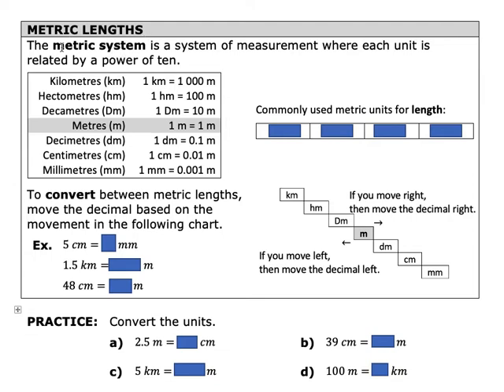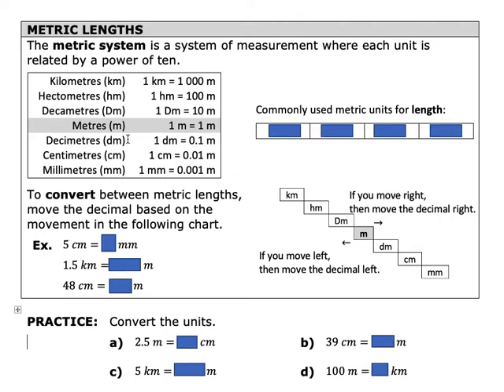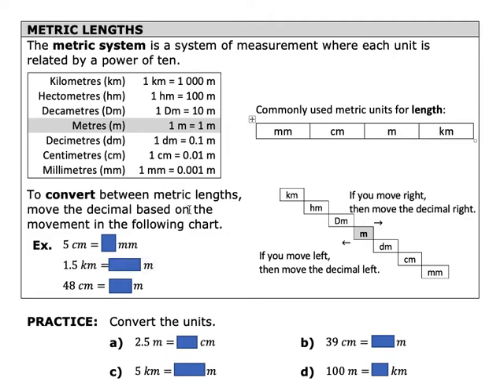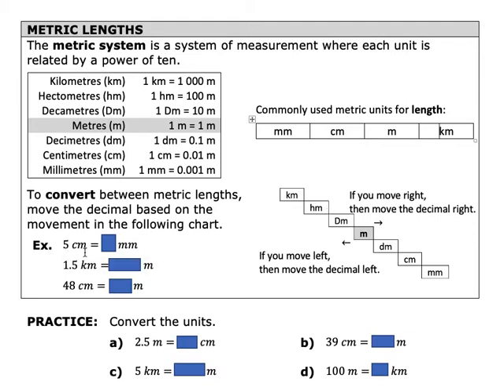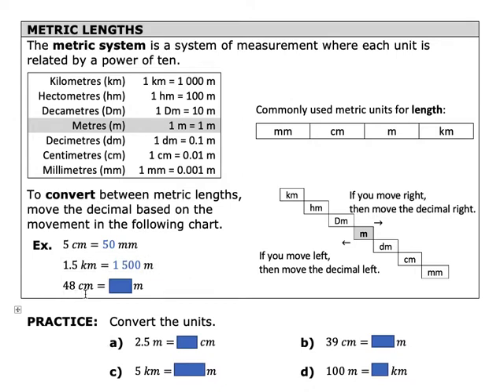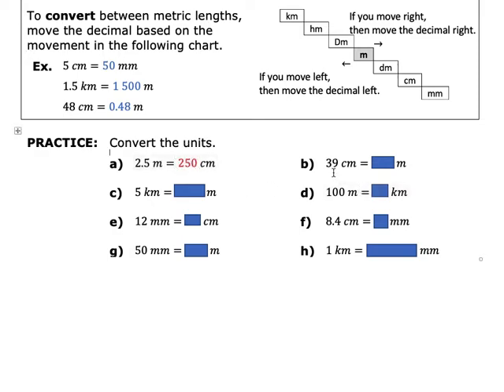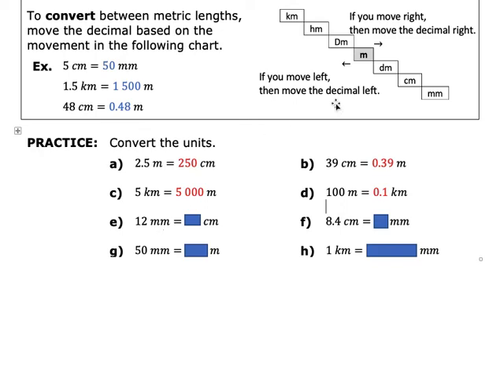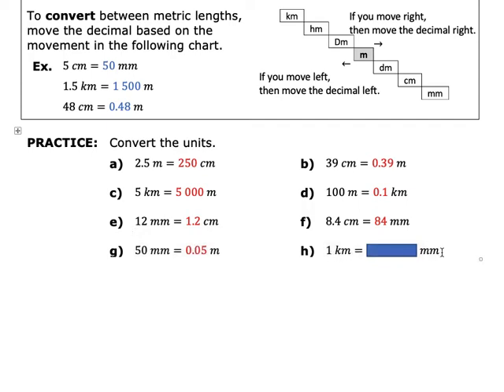Metric Lengths - VIDEO